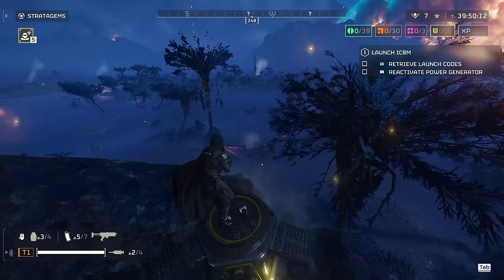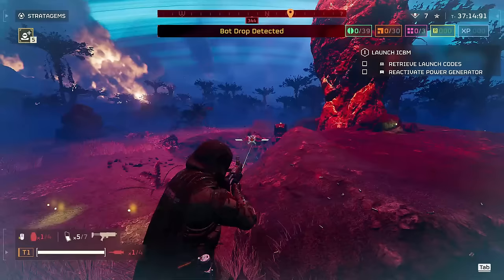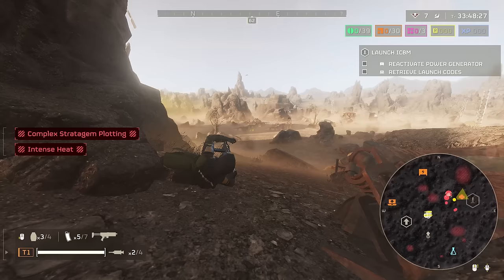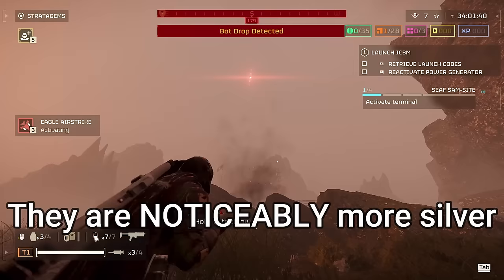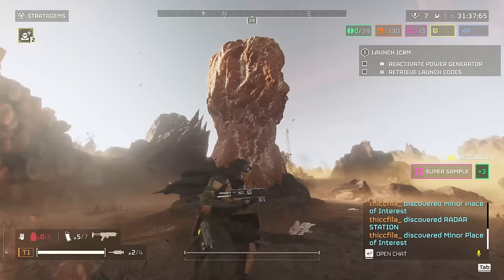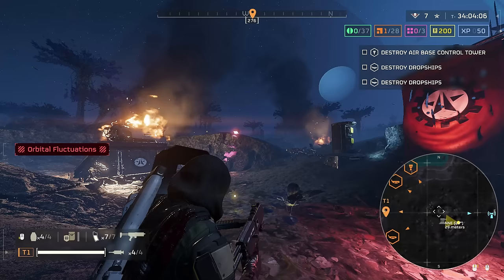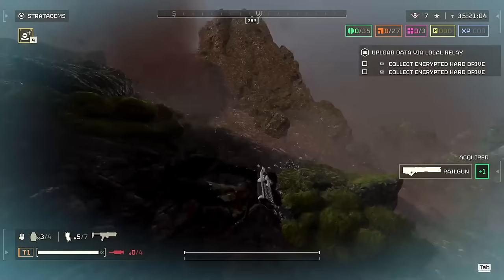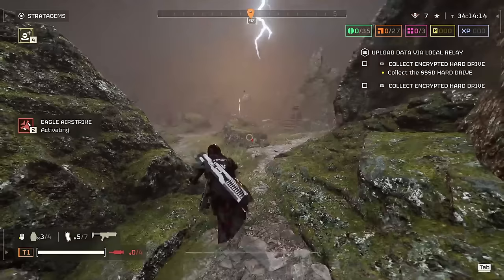This Armor's SECRET Effect Guarantees Super Samples in Helldivers 2! ACTUAL SUPER SAMPLE FARM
Here is the ACTUAL method to farming super samples, and it's by using this Armor's SECRET effect in Helldivers 2!

Most people just let you know to look out for the silver rock, but I found the guaranteed way to farm super samples! It is the easiest fastest guaranteed method. And I use my new favorite armor, the sc-30 trailblazer scout.